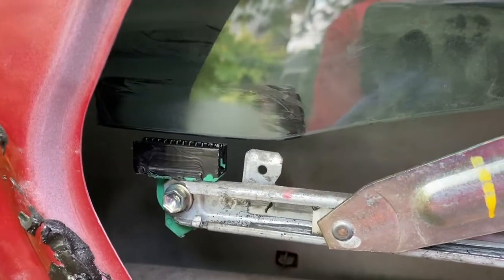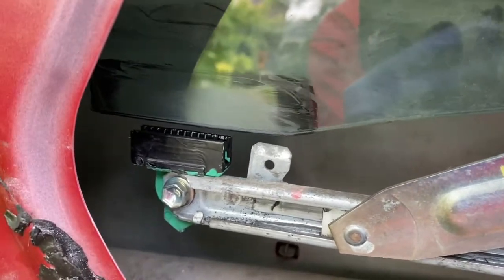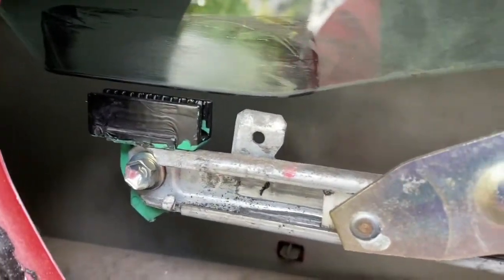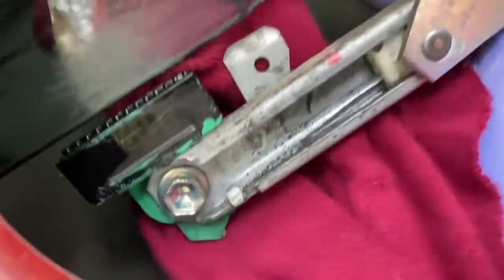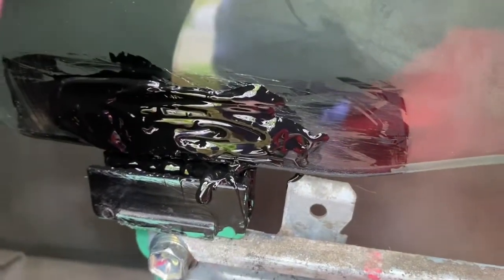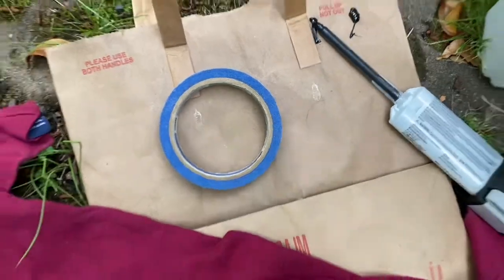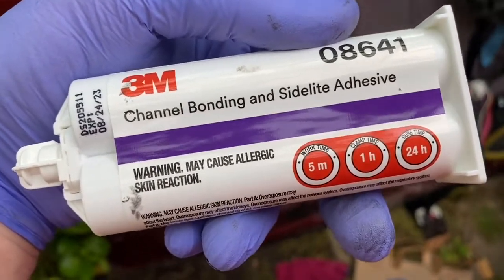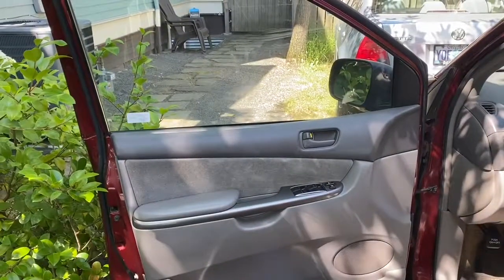Fix Toyota Sienna detached window clip using 3M Channel Bonding and Sidelite Adhesive, 08641